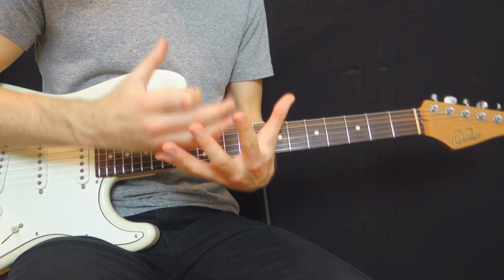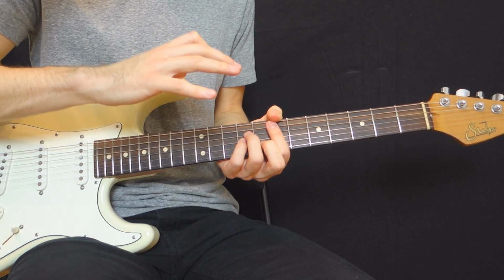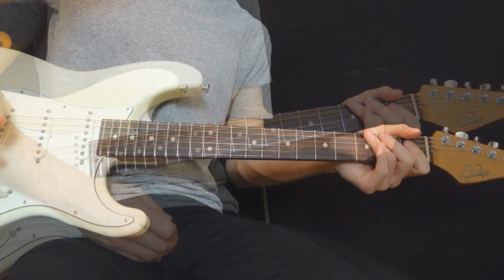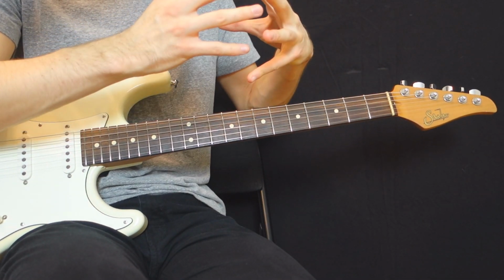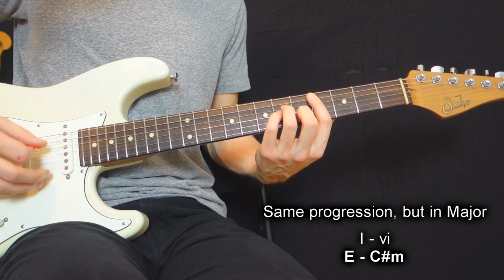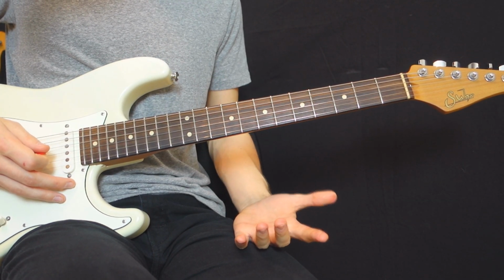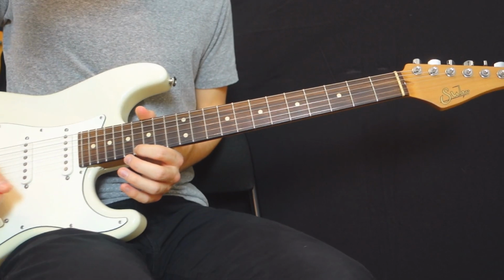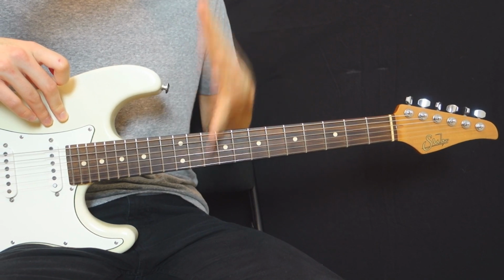Emotional Chords: Creating a Satisfying Sadness Vibe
►► Free Mini-Course on Spread Triad Chords: 🎁

If you are like me, you like sad song.

There's nothing bad with Major keys, happy songs, they can lift your mood, but something about sad song touches me like nothing else can.

And when I think of chord progressions to achieve that effect, there's just one chord progression that comes to mind.

It's actually dead simple!

Just a root chord, followed by a bVI chord in a minor scale.

Example: Em - C

So simple, but yet so effective.

Here's how I use these chords to create this touching kind of mood.